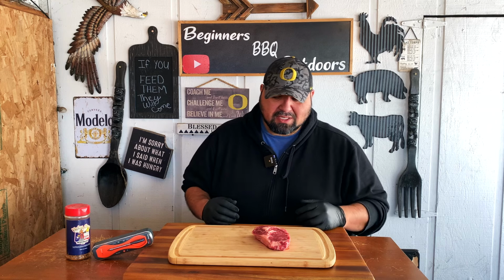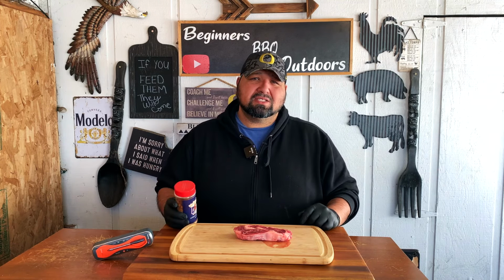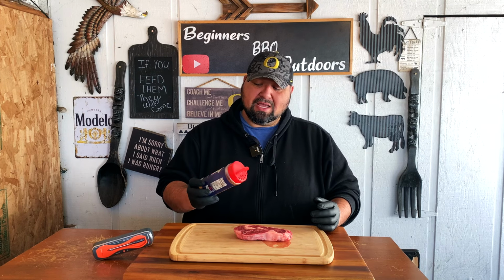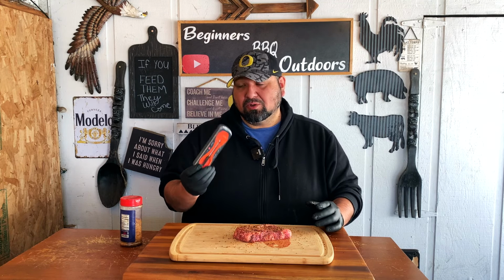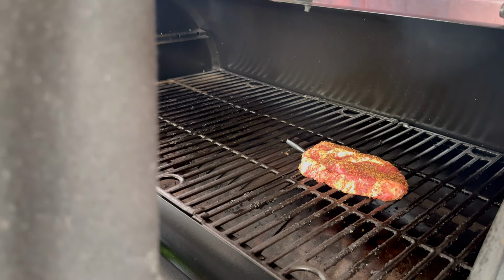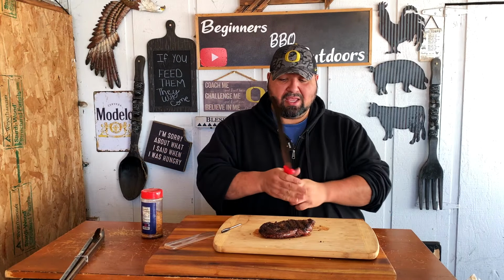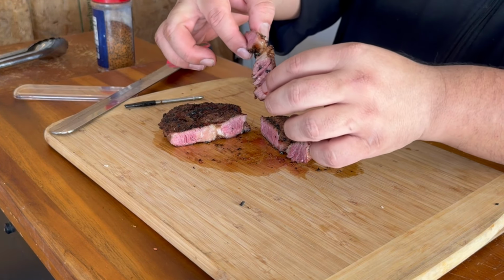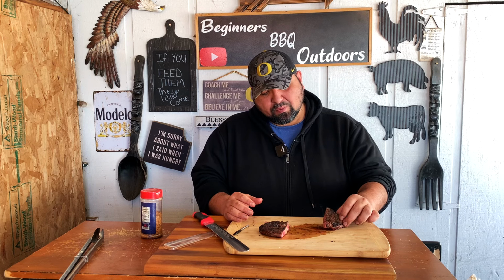Pit Boss Ribeye steak | Unveiling the Perfect Pellet Grill Ribeye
Smoked steak is tender, juicy, and has a perfect smoke flavor when done correctly. I'll show you how to make the perfect smoked steak. Let's roll some smoke and get started on how to smoke a steak.

I'm using thick cut ribeye steaks, but any steak will work when smoked the way I'm going to show you. But in my opinion, ribeye is the best steak to smoke. Hitting the steak with a some smoke low and slow gives it a great flavor, but then kicking the temp up at the end is what keeps it juicy!

Once you smoke a steak, you will never go back to simply grilling them again. The smoke flavor really MAKE these smoked steaks!

🚨 About us 🚨

This is a channel where beginners can learn along with me, how to cook and use  a pellet grill and a Blackstone Griddle.  Learning how to season meats and knowing how to properly cook on a pellet grill and blackstone griddle.

I have never used a pellet grill or a blackstone griddle,  but together we will learn as we go. I hope you enjoy my videos.